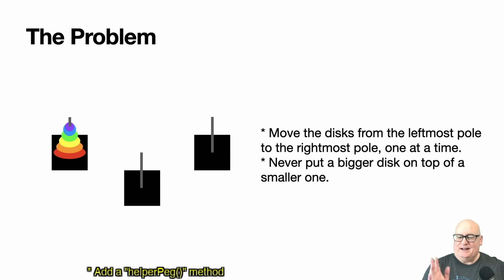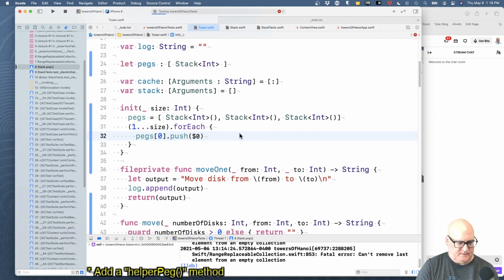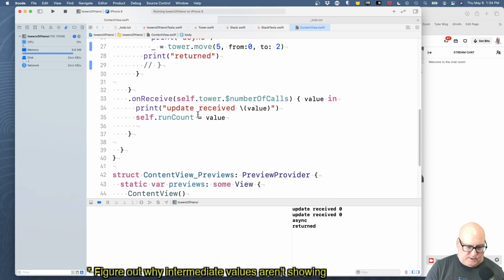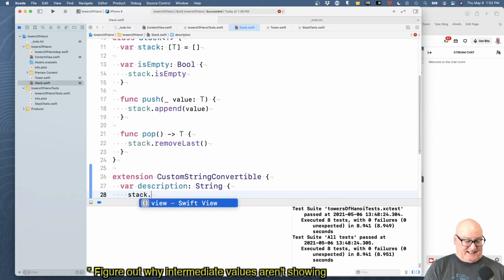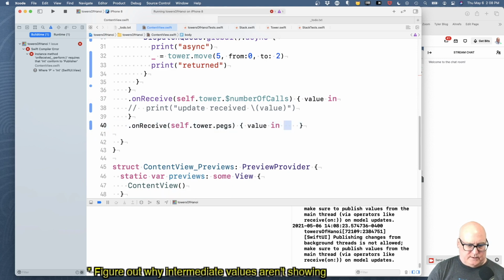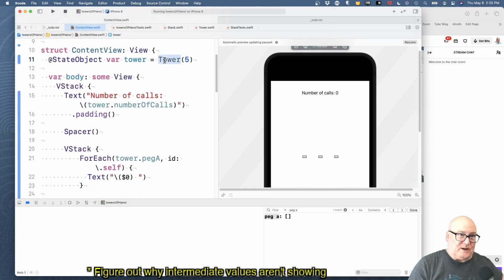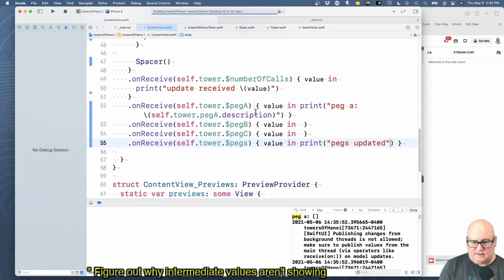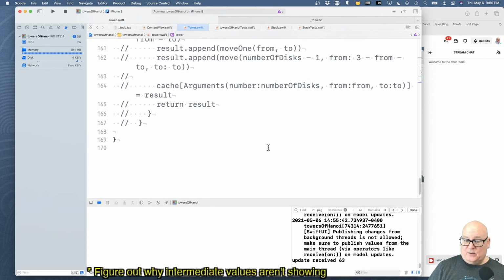Rec-21-003: Three Stacks, & Visualization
Our "towers" didn't have any towers (stacks) - we added some, but used [Int] so we could monitor them as they were being published. Then we worked on visualization. There's a threading issue, and the look is nothing fancy, but we could see the system solve the 5-disk tower.

That's the end of this small series.